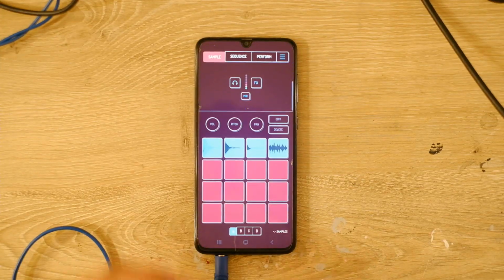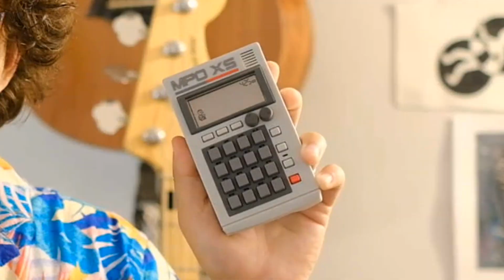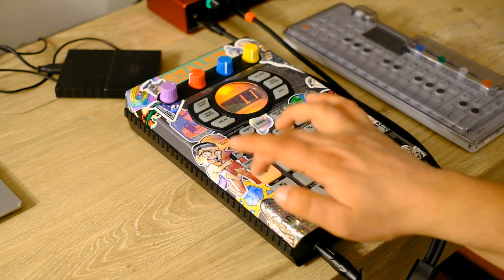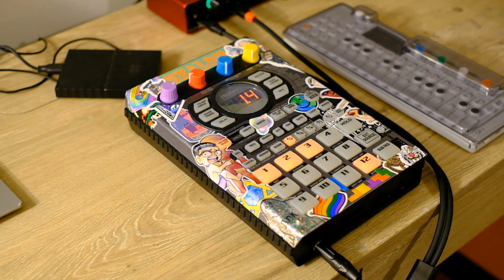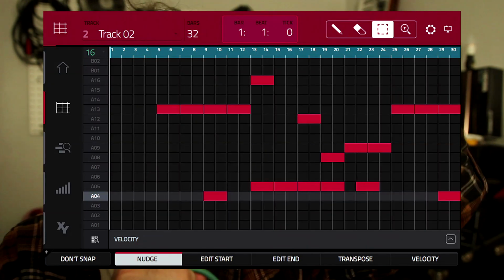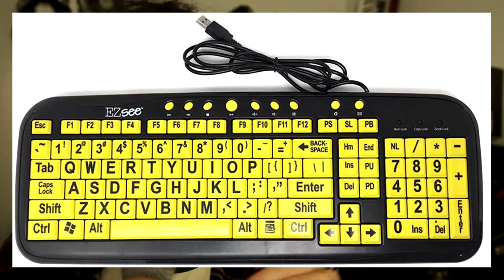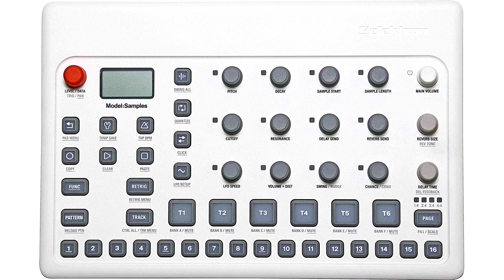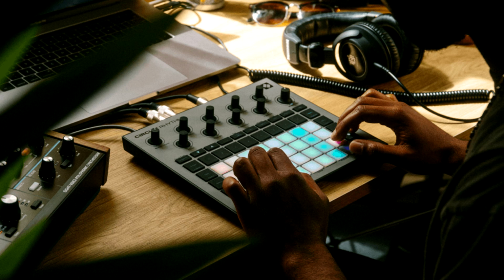Alternatives To The SP-404 MKII (GAS Therapy)!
As much as I love the Roland SP-404 MKII, they've become notoriously scarce.  I've heard it's due to chip shortages and the effects of COVID, but whatever the reason, it's undeniable that they're tricky to get ahold of.  Let's talk about some devices that, while not quite the same, are readily available and can potentially scratch that portable beatmaking itch.  I'm not sponsored by the creators of the devices in this video, and if you choose to go out and buy something, I recommend buying used to save as much money as you can!

00:00 Intro
01:56 Koala Sampler
03:36 PO-33 KO!
05:11 SP-404SX
07:29 MPCs With Jorb!
12:10 Might Be Good Alternatives To An SP-404 MKII But I Don't Know Enough About Them... Awards
12:50 Wrap-Up